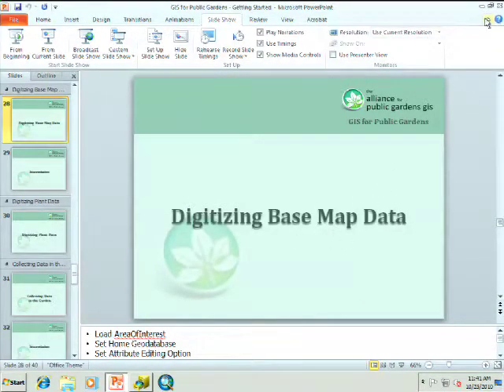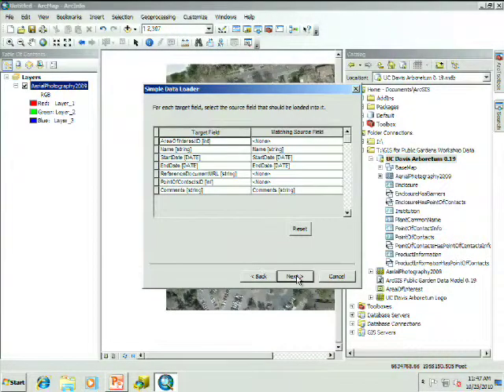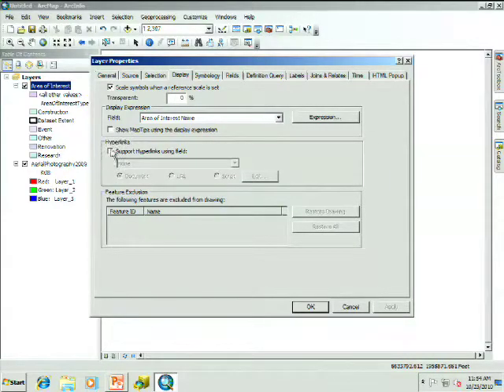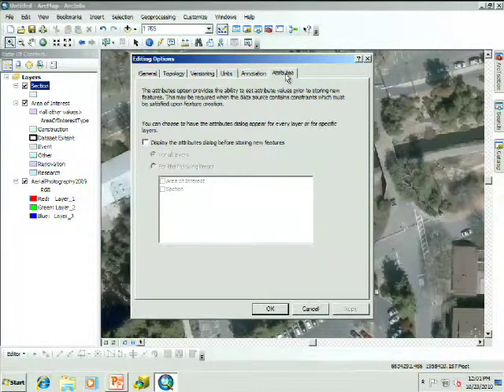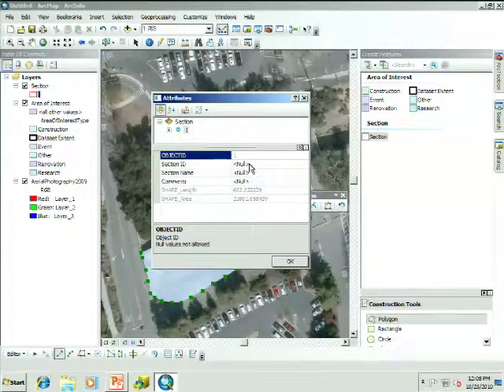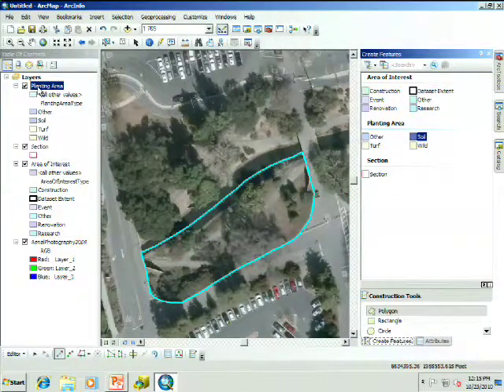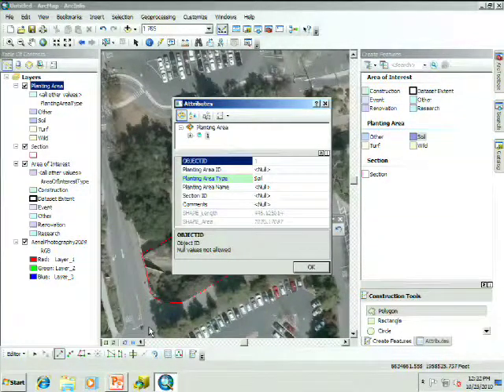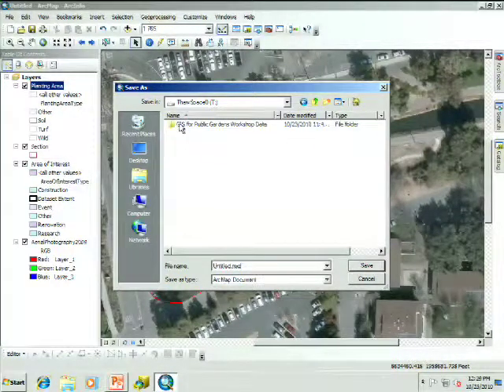8-Digitizing Base Map Data - Part 1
Digitizing Base Map Data - Part 1 is Part 8 of the 2010 GIS for Public Gardens workshop at the University of Delaware on October 23, 2010.